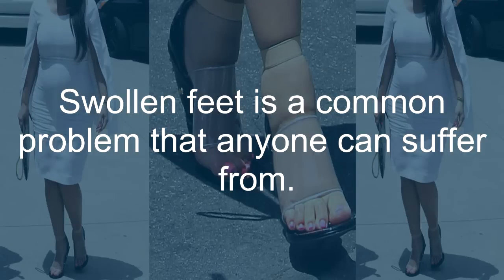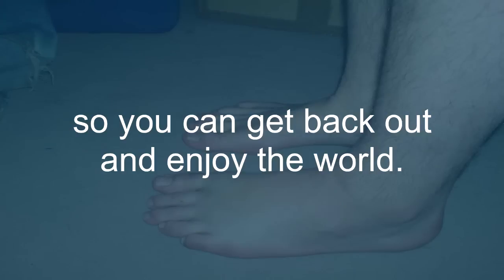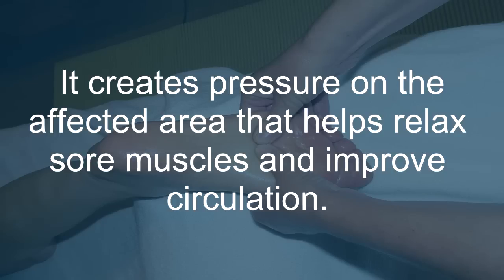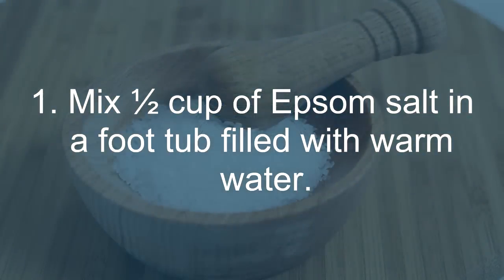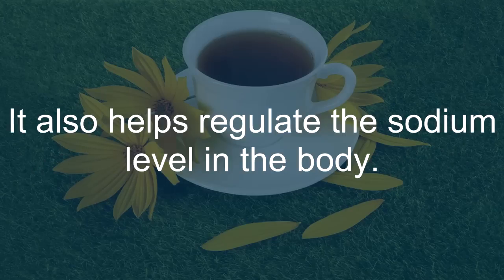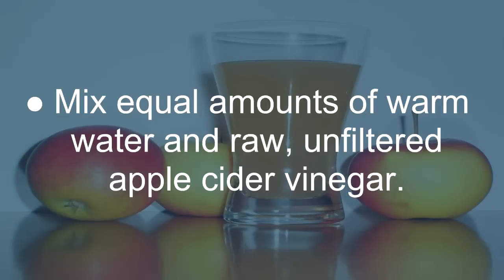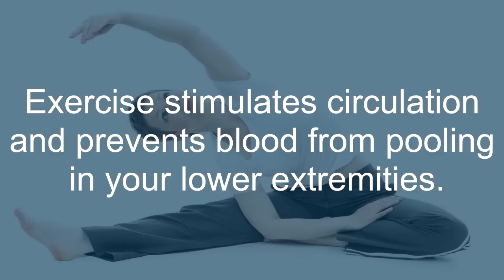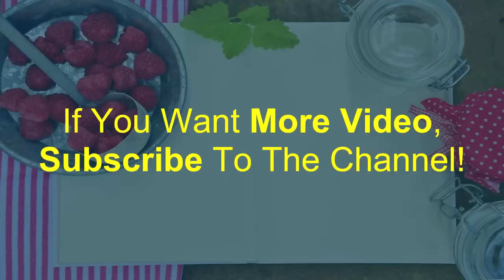How To Cure Swollen Feet Naturally At Home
Swollen feet is a common problem that anyone can suffer from. It is not a disease in itself, but rather a symptom of an underlying issue. Usually, this problem arises when fluid accumulates in the tissues, leading to swelling known as edema. This can occur for several reasons, such as being overweight, standing or sitting for long periods of time, aging, pregnancy, premenstrual syndrome (PMS), nutritional deficiencies, lack of physical exercise and poor blood circulation. An injury or surgery involving the leg, ankle or a foot can also cause swelling in your feet. People who have diabetes, heart problems, kidney or liver disease, and pregnant women are more prone to this problem. As the swelling increases, it can cause general discomfort and people may find it difficult to walk or stand. Other symptoms may include pain, inflammation and redness in the feet. Luckily, there are plenty of effective tips and remedies to treat swollen feet at home, so you can get back out and enjoy the world. However, if the swelling is painful or occurs often, consult your doctor. It can be a sign of heart, kidney or liver problems that may need timely treatment. 1. Contrast Hydrotherapy. This type of hydrotherapy, which includes both cold and warm water, is highly effective for reducing swelling in your feet. While the warm water helps improve circulation, cold water helps reduce swelling and inflammation. 1. Fill 2 foot tubs– one with cold water and the other with warm water. 2. Soak your feet in the warm water for about 3 to 4 minutes. 3. Immediately put your feet in the cold water for about 1 minute. 4. Continue alternating for 15 to 20 minutes. 5. Repeat a few times daily until you get relief. 2. Massage. A foot massage is one of the best remedies for swollen feet. It creates pressure on the affected area that helps relax sore muscles and improve circulation. It also encourages excess fluid drainage to reduce swelling. 1. Rub some warm mustard oil or olive oil on the affected area. 2. Gently massage the area for 5 minutes in an upward direction, rather than downward. Avoid applying too much pressure. 3. Do this several times a day. It is most effective to massage your feet during or after taking a bath. Note: If the swelling in your feet is due to pregnancy, see a therapist who specializes in prenatal massage. 3. Epsom Salt. Epsom salt works fast to reduce swelling and can help alleviate pain and discomfort, too. The magnesium sulfate in Epsom salt is easily absorbed through the skin and helps improve circulation and reduce swelling. It is also relaxing for sore, tired muscles and even helps neutralize foot odor. 1. Mix ½ cup of Epsom salt in a foot tub filled with warm water. 2. Soak your swollen feet in it for 10 to 15 minutes. 3. Repeat up to 3 times a week. 4. Ginger. Ginger is a natural diuretic that helps treat swollen feet. It helps dilute sodium, a major contributing factor behind swelling. In addition, its anti-inflammatory property helps reduce swelling. Massage your swollen feet with ginger oil when massaging a few times daily. You can also drink 2 to 3 cups of ginger tea or chew some raw ginger slices. 5. Dandelion. The diuretic property of dandelion helps the body metabolize extra fluids, making it a great remedy for swollen feet. According to a 2009 study published in the Journal of Alternative and Complementary Medicine, dandelion has a diuretic effect that helps treat water retention. It also helps regulate the sodium level in the body. Mix 1 teaspoon of fresh or dried dandelion leaves in a cup of hot water. Cover, steep for 5 minutes and strain it. Drink this herbal tea 2 or 3 times a day. You can also take dandelion tincture or supplements, but only after consulting a doctor. 6. Lemon Water. Drinking lemon water helps flush out excess fluid and toxins from your body, which can reduce swelling in the feet and other areas of the body caused by water retention. In addition, it helps keep the body hydrated and provides anti-inflammatory benefits. Mix 2 tablespoons of lemon juice in a cup of warm water. Sweeten it with a little raw honey. Drink this lemon water a few times daily. 7